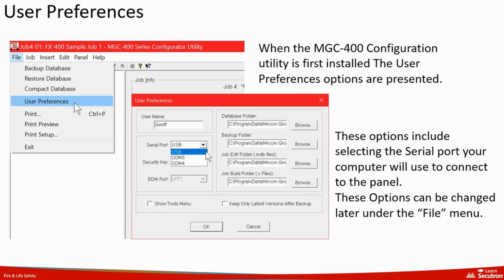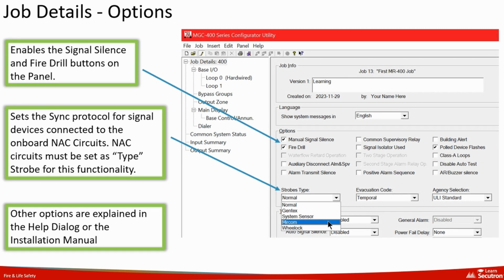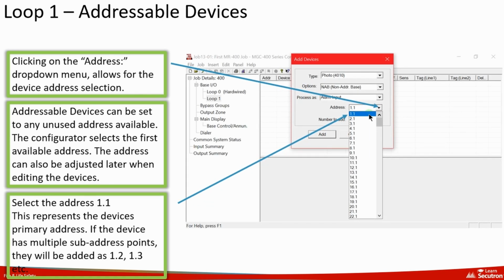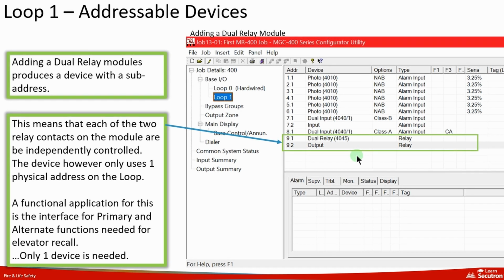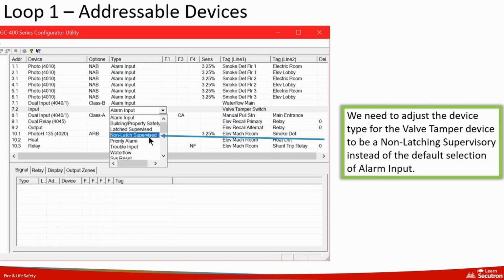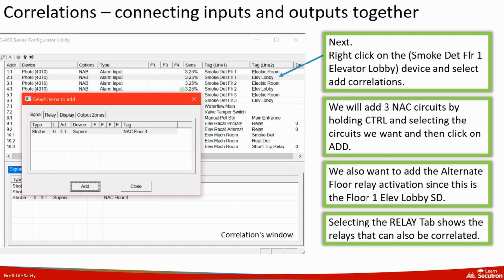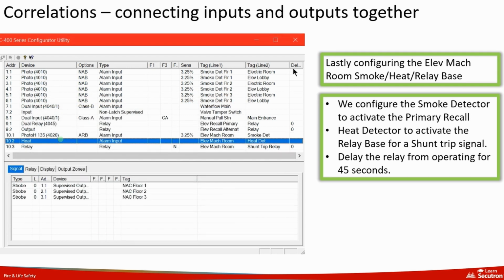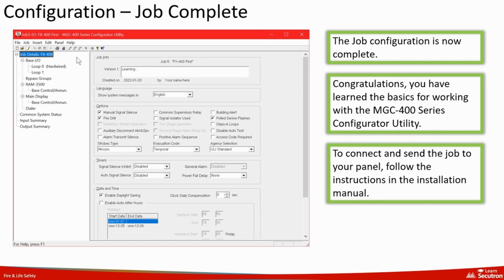Secutron MR-400 Programming and Configuration - Tech Level II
How to program the Secutron MR-400 Fire Alarm Control Panel. This video will show you how to program and configure the panel using the MR-400 Series Configurator, a software application available for free. The software can be obtained by visiting Secutron.com